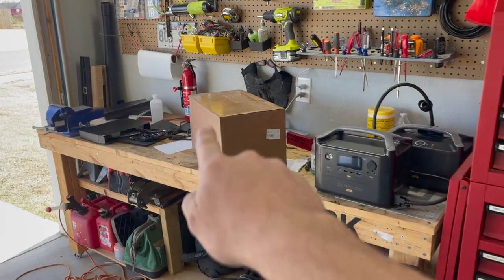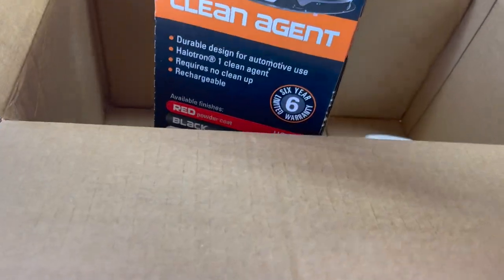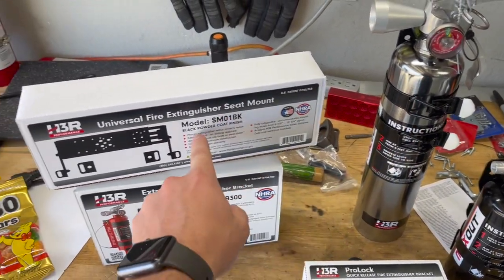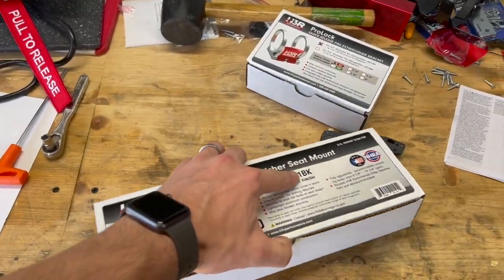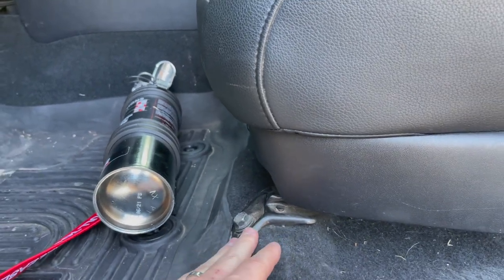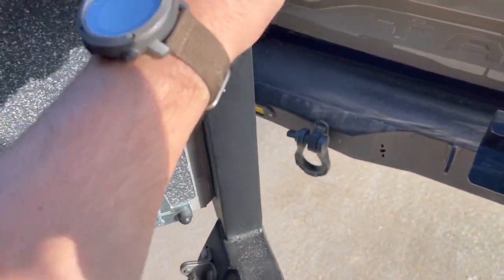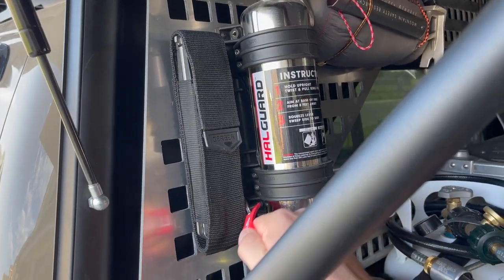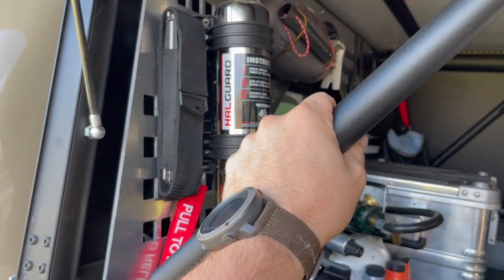Always Travel with This! – Fire Extinguishers & Mounting Solutions by H3R Performance